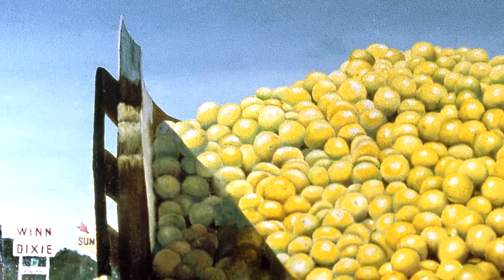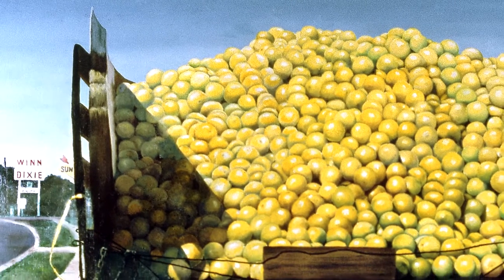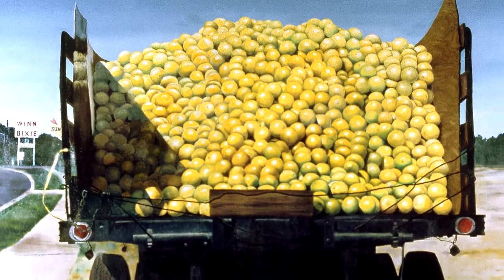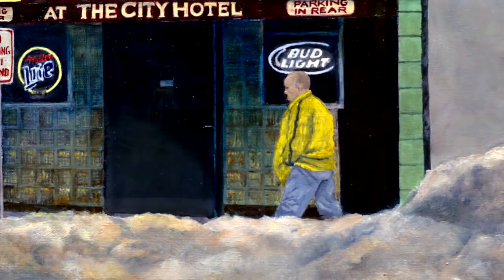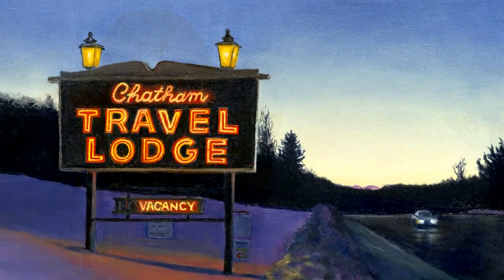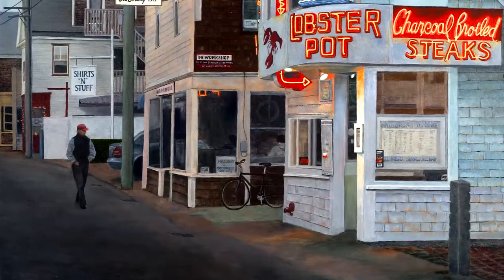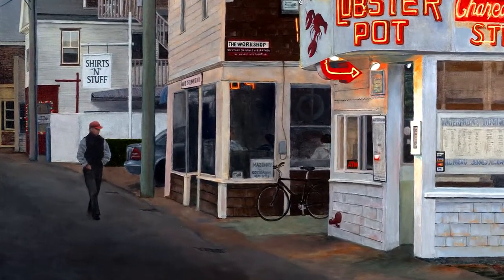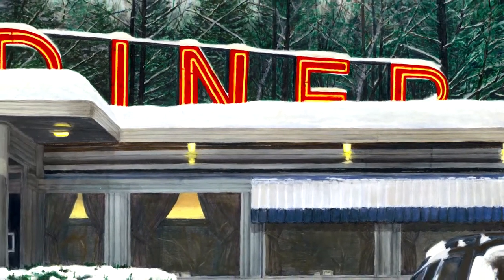Neumann Fine Art - Hillsdale, NY Video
"Neumann's nocturnal renderings of establishments like the Tic Toc Lounge powerfully convey the beauty of the neon-lit facades, yet capture the slight hesitation that invariably strikes us when we think about walking through the entrance of an unfamiliar place at night. It's a little rush of adrenaline that I can't seem to get when opening the door of a corporate chain."
Douglas C. Towne, Editor, Society for Commercial Archeology Journal

"Neumann's presentation is straightforward and precise without being overly fussy, and -- at his best -- he achieves some of the eerie stillness of the great American painter Edward Hopper, though Neumann's vision tends towards more rendered details. His nocturnes succeed because the flat, black night encourages greater abstraction and acts as ground for the bright boldness of neon and backlit signage.

In this new century (and hasn't it been fabulous so far) of big box retail and corporate conformity
from coast to coast, Neumann performs the valuable service of recording the funky, elegant
architectural remnants of a world that is careening madly towards oblivion, fast going, going, gone."
Jon Carver, for "THE Magazine"

Neumann Fine Art, Studio & Gallery, located on the corner of Anthony & Coldwater Streets in Hillsdale, NY is open Wednesday -- Sunday 11 -- 4 and by appointment.